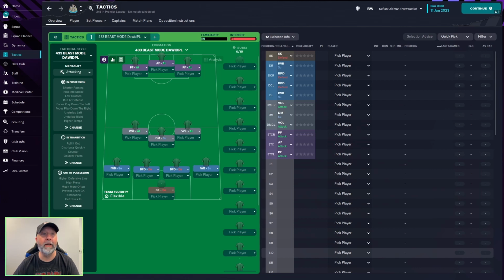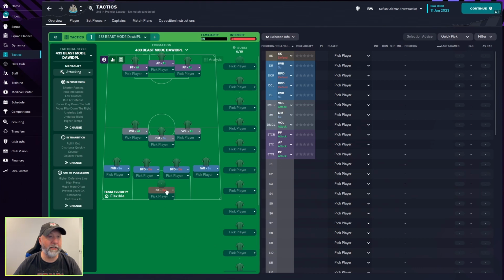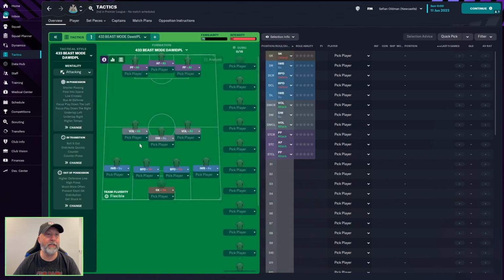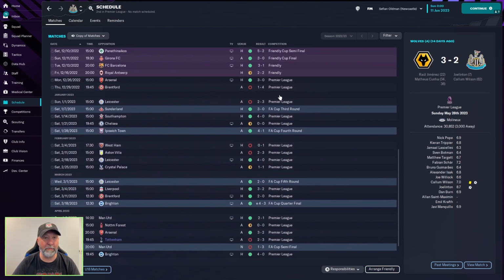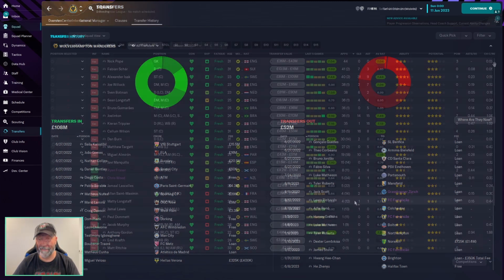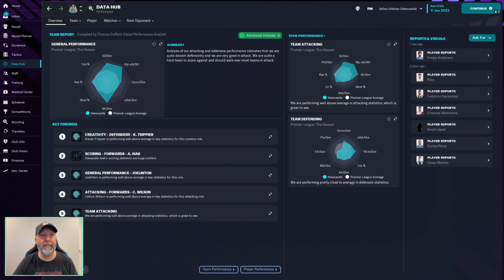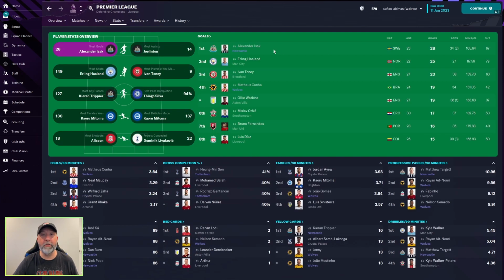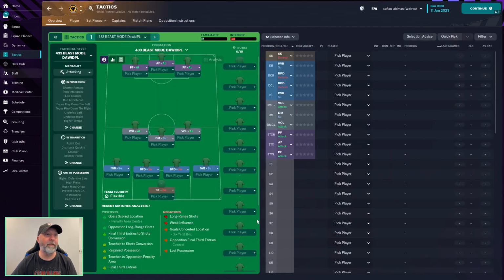Beast Mode Activated! | Tactics Talk | Football Manager 2023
While we had a bit of a snafu trying to test out Tottenham this time around, we can still test out the 4-3-3 Beastmode by DawidPL tactic with our other two teams of Newcastle and Wolves!  Let's see how they do

**Originally posted on the Football Manager Blog channel**

Leave a LIKE or Share if you enjoyed the Video! Always Appreciated!